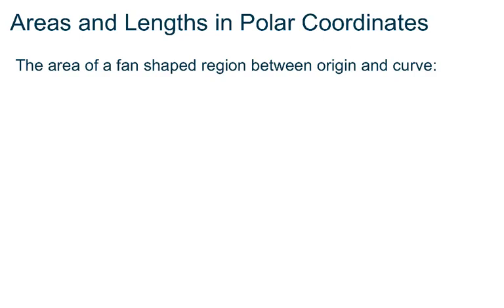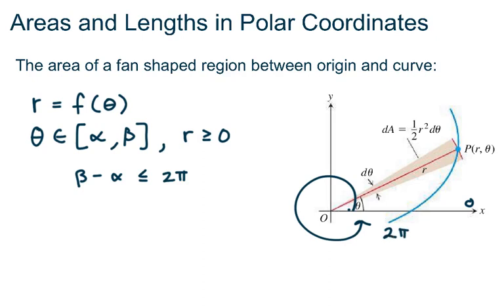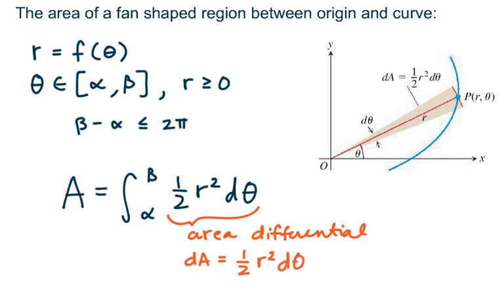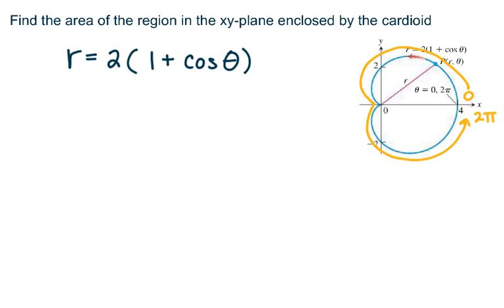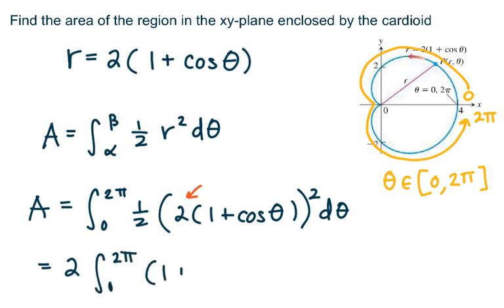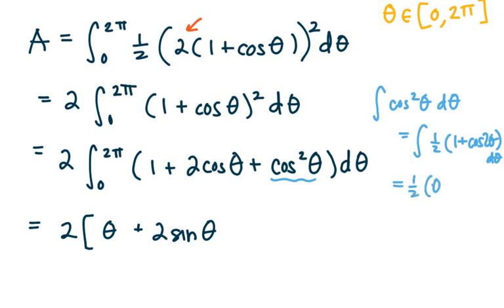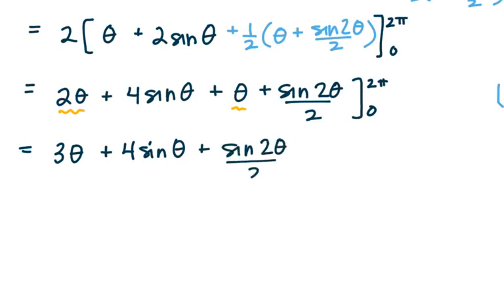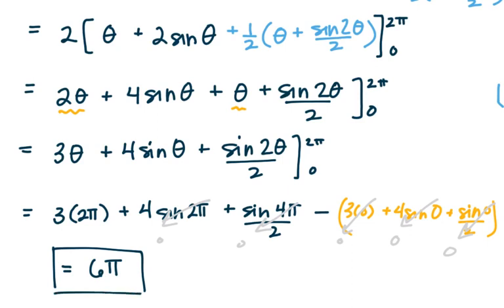MAT272 - Calc2 -11.5a Area Enclosed By A Polar Curve